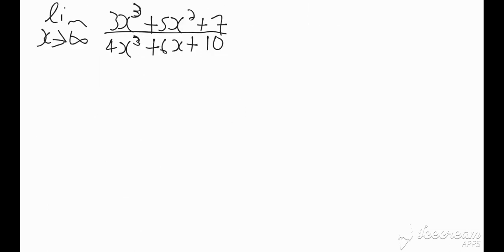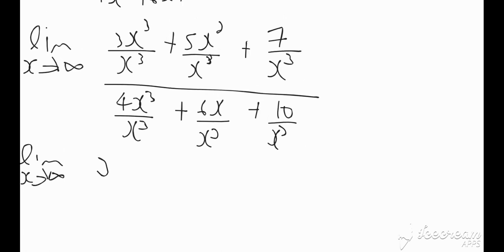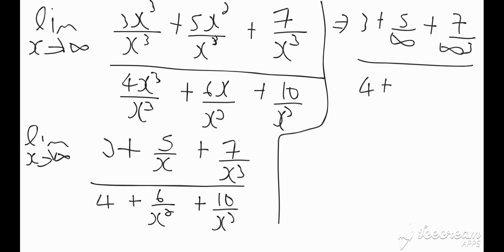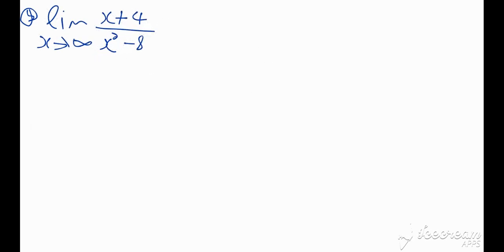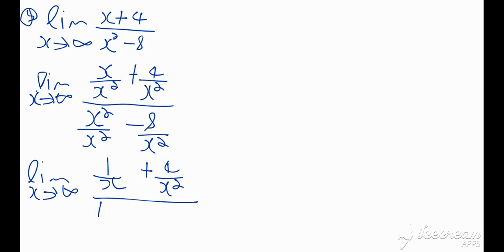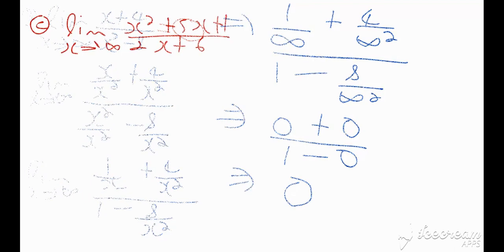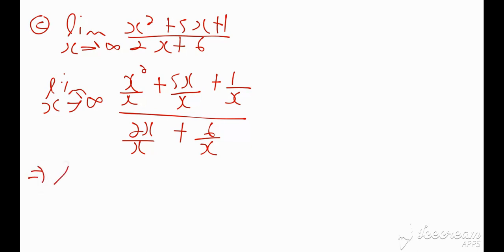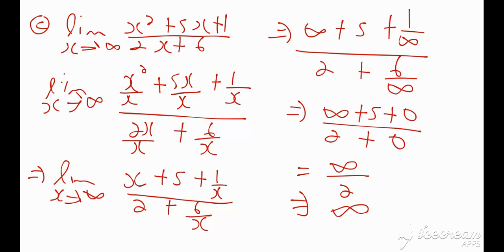Limits involving infinity worked examples past paper type questions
involves rational functions with limit to infinity